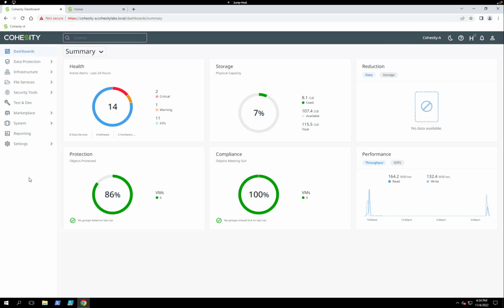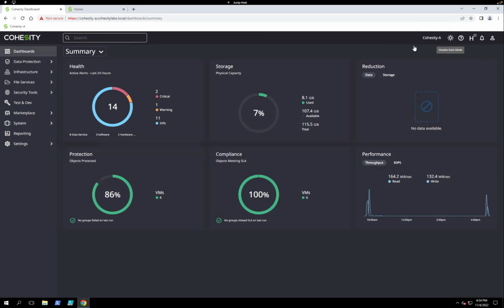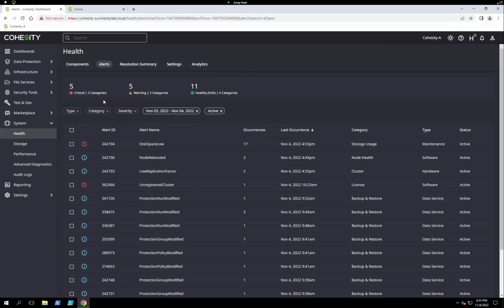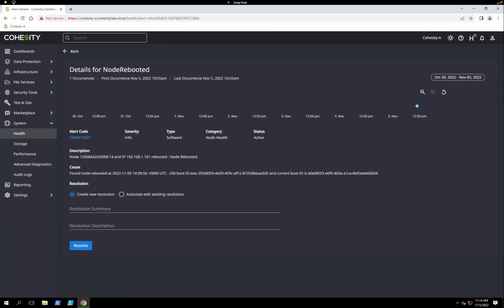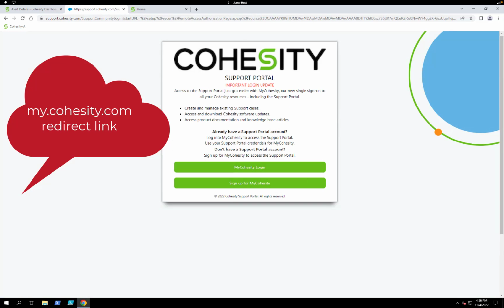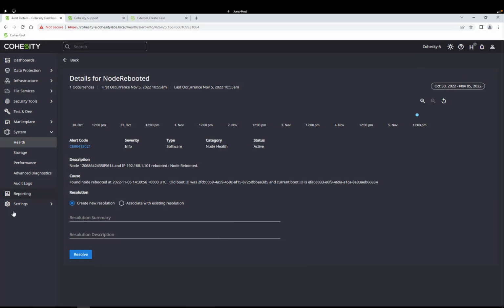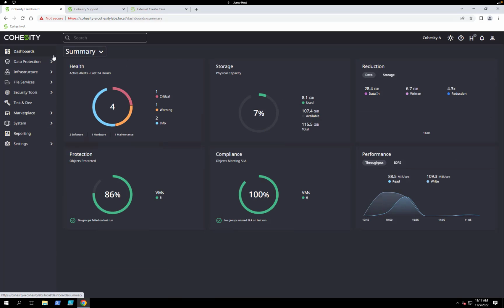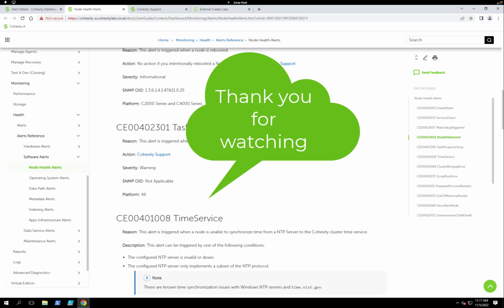Change a Cohesity cluster to use Cohesity docs locally instead of going to docs.cohesity.com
How to update a Cohesity cluster configuration to use the local documentation instead of going out to the my.cohesity.com website. This is useful for dark sites or where external access blocked. How to configure a Cohesity cluster to use Cohesity docs locally instead of going to docs.cohesity.com

This is great for environments where the cluster doesn't have internet access.